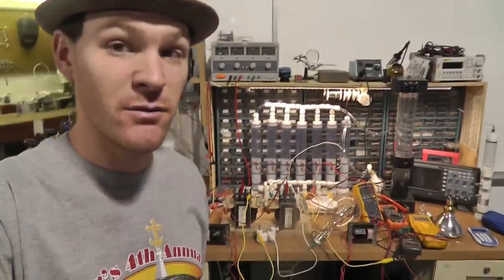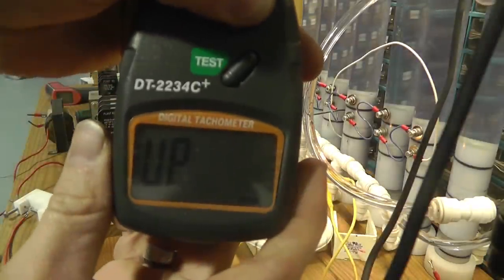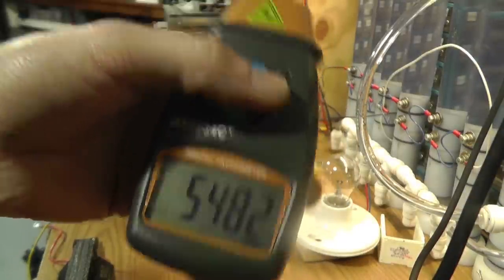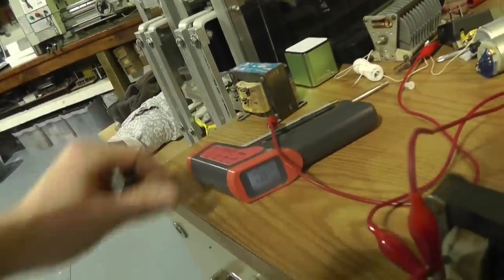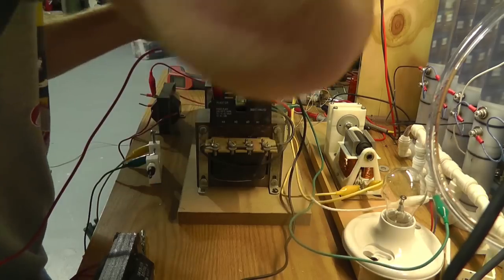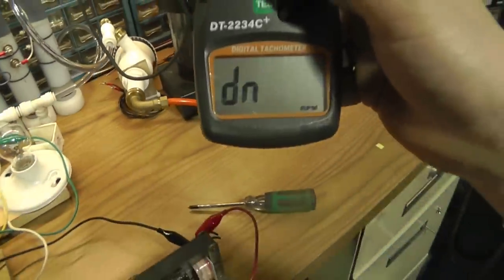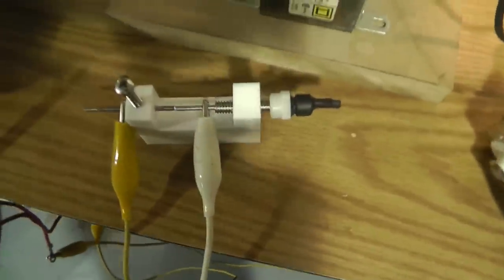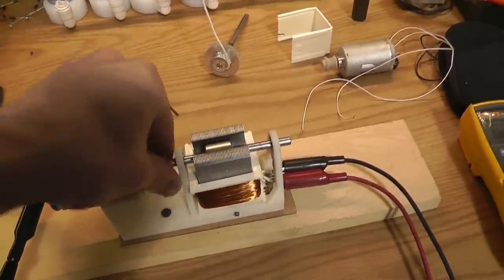Gerard Morin Testing. #1 Testing The Pump Motor. & Mini Make Shift Pole Pig Setup.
well this is an interesting set of tests. have a look and you decide.

I will be gathering up more data soon.

Test Test and Test. Don't just Judge With Out Testing...